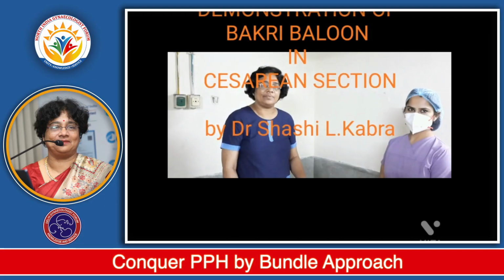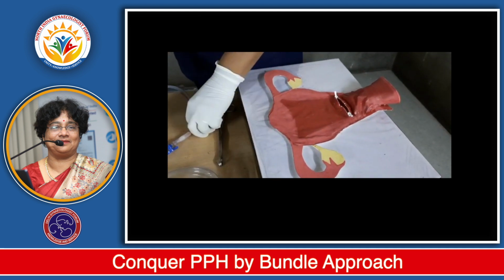Dr Shashi Lata Kabra !! Bakri Balloon